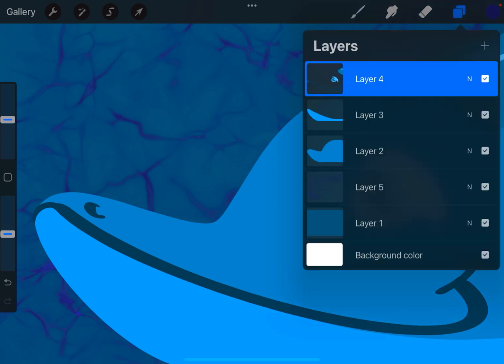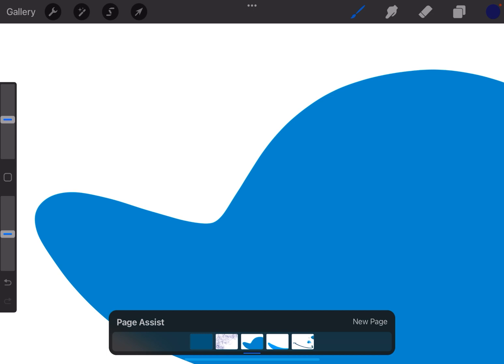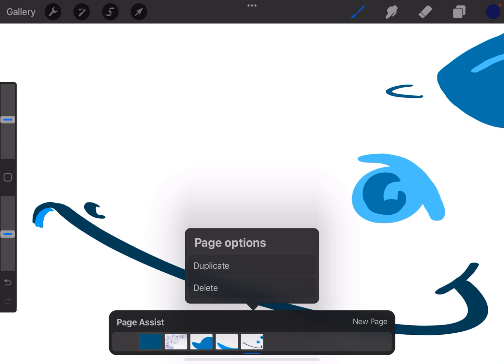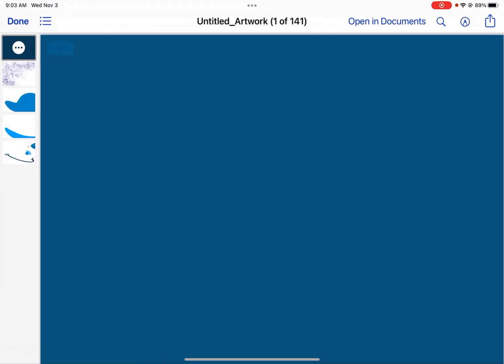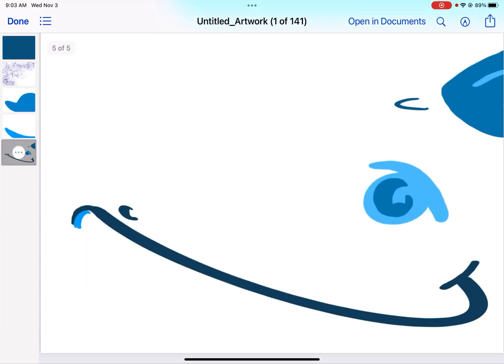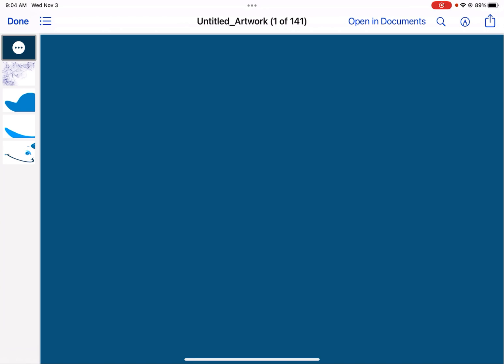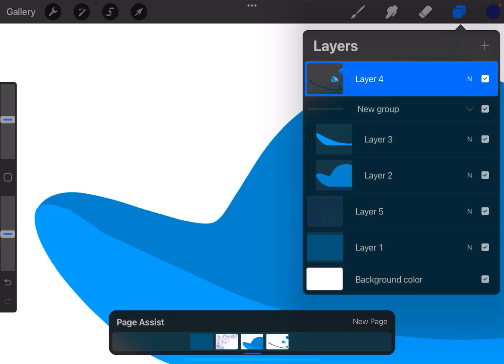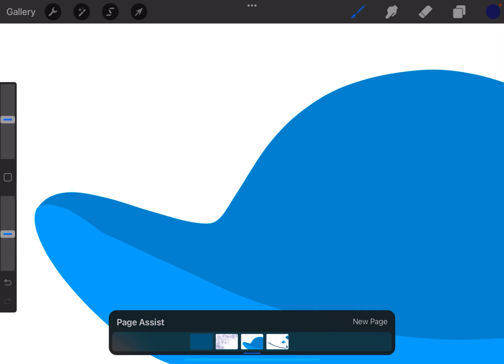How to use Page Assist in Procreate 5.2 and why you might want to use it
Procreate 5.2 introduces Page Assist- a feature that breaks your layers up into pages. How do you use it? Why would you use it? Watch the video to find out.